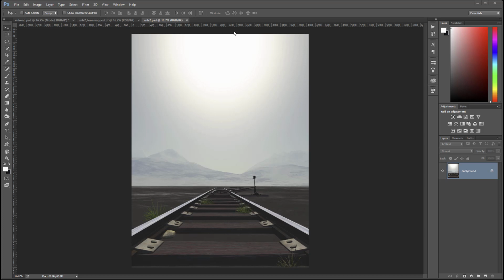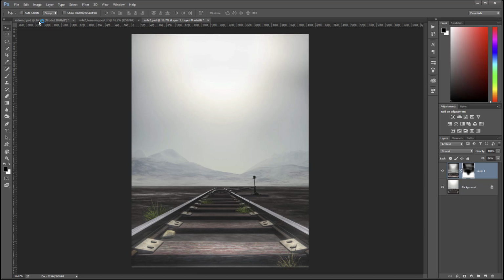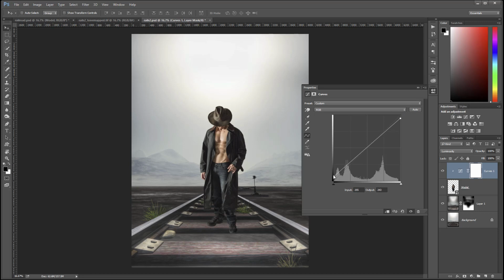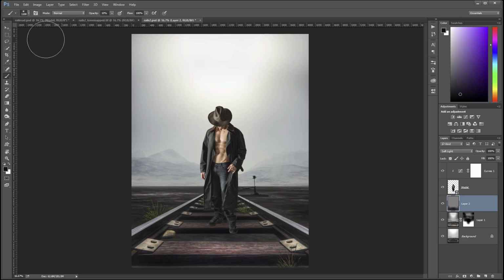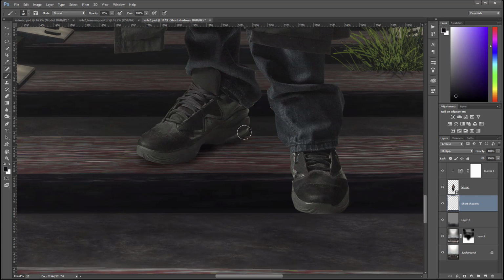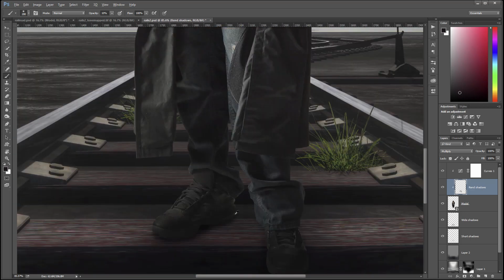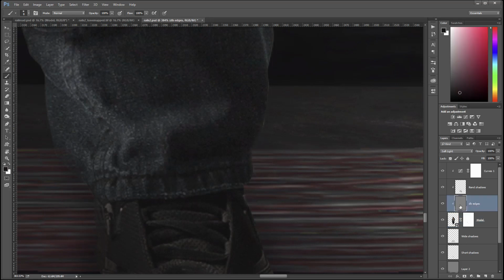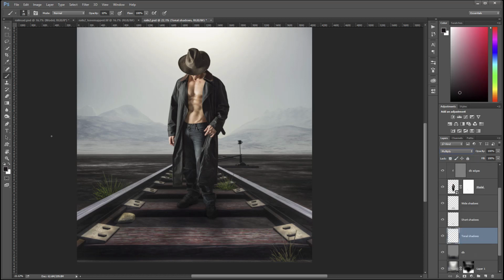RailRoad Blending background and model part 6 of 8